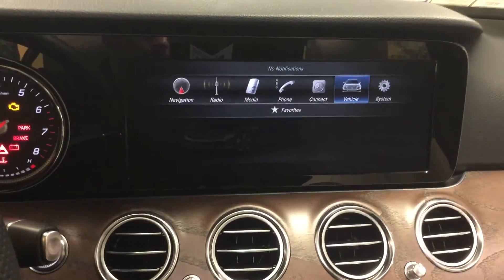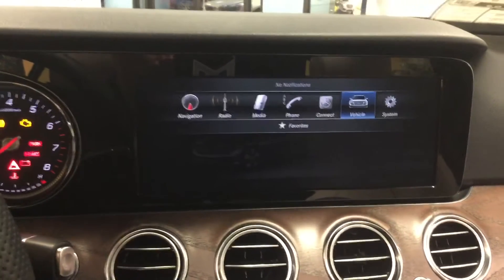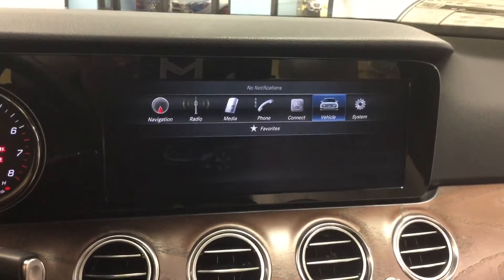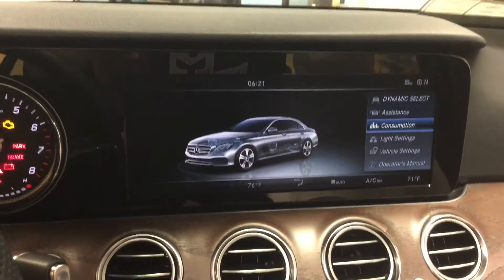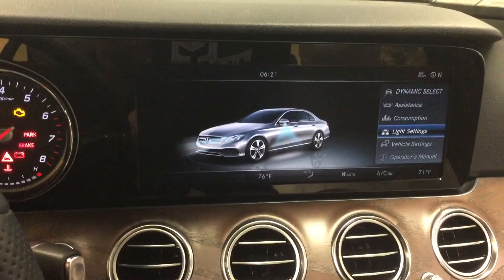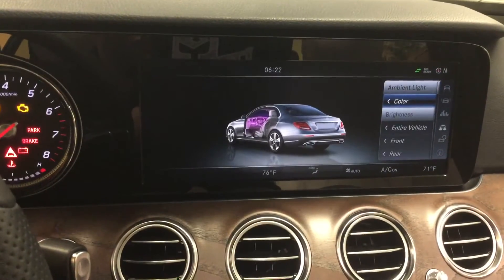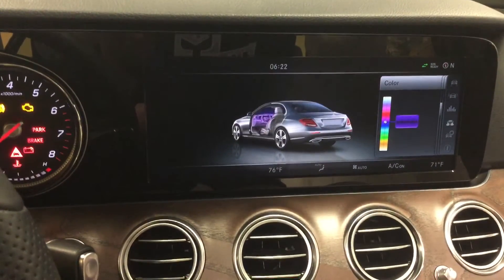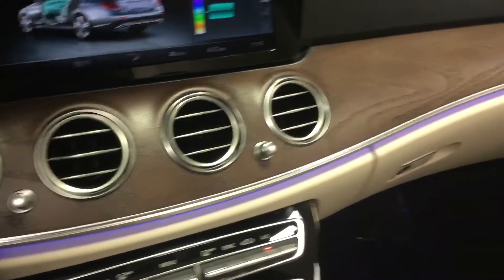How to change ambient lighting in a 2017 Mercedes-Benz E300